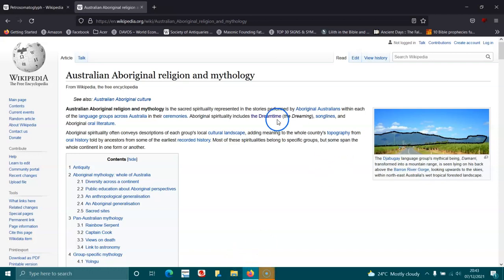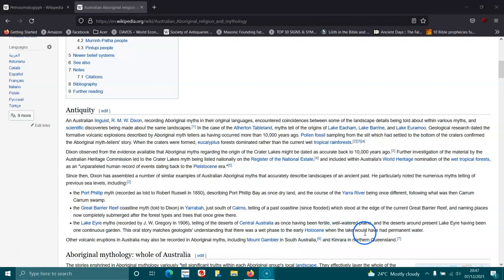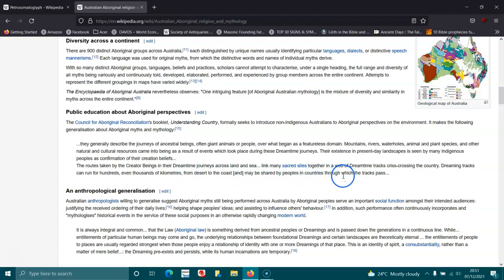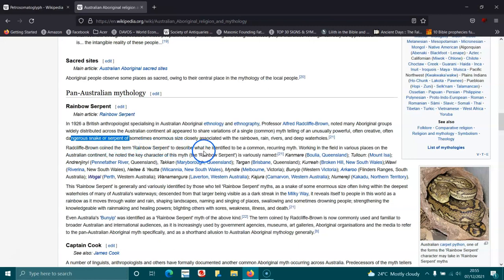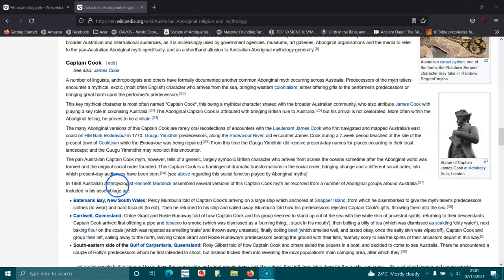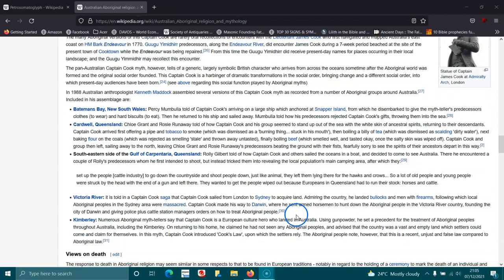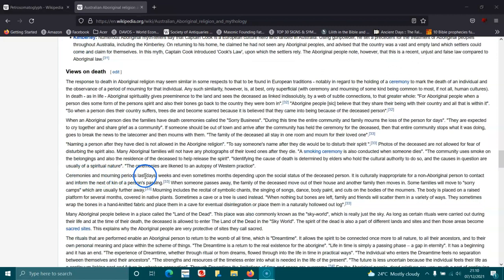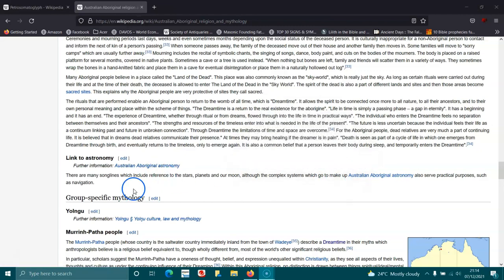Aussie ab-Orginal Religion & Mythology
One of the myths
This 'Rainbow Serpent' is generally and variously identified by those who tell 'Rainbow Serpent' myths, as a snake of some enormous size often living within the deepest waterholes of many of Australia's waterways; descended from that larger being visible as a dark streak in the Milky Way, it reveals itself to people in this world as a rainbow as it moves through water and rain, shaping landscapes, naming and singing of places, swallowing and sometimes drowning people; strengthening the knowledgeable with rainmaking and healing powers; blighting others with sores, weakness, illness, and death.[21]